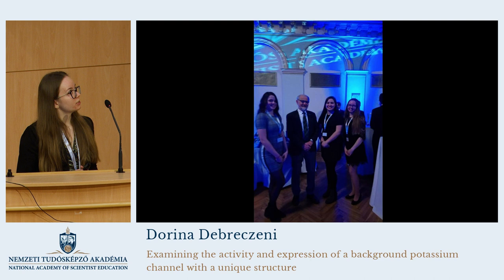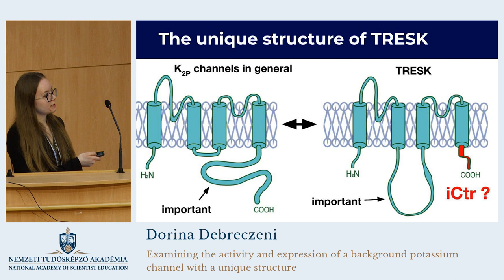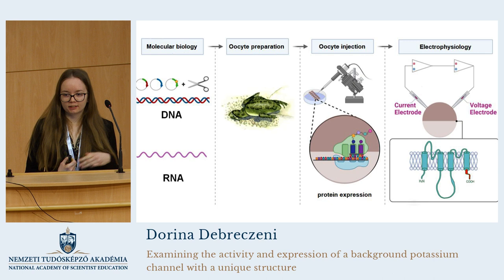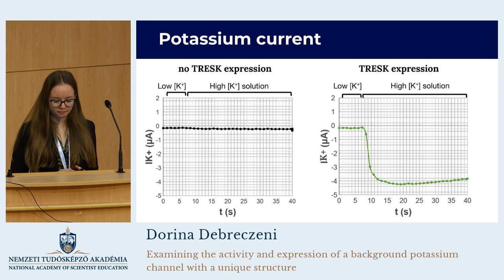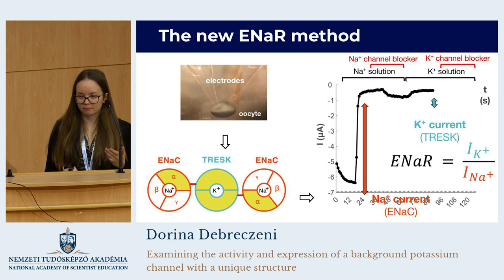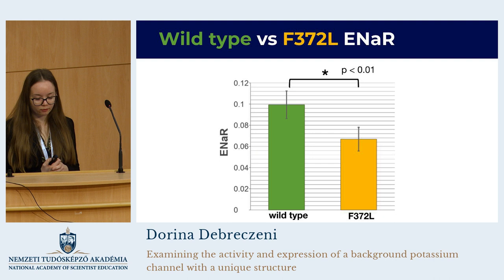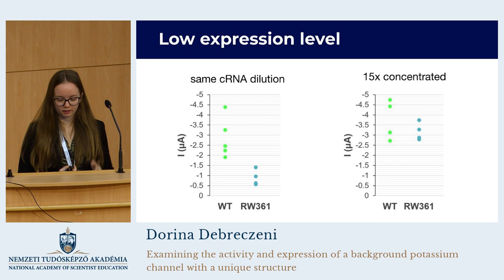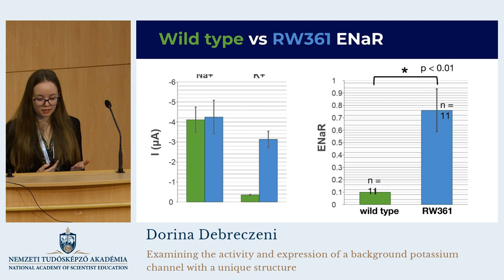Debreczeni Dorina előadása (Dorina Debreczeni's lecture)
Nobel-díjasok és tehetséges diákok XXI. találkozója
Vendégek: Randy Schekman, Thomas Südhof, Ole Petersen, Sahin-Tóth Miklós
XXI. Meeting of Nobel Laureates and Talented Students
Szeged, 13-15 December 2023
Guests: Randy Schekman, Thomas Südhof, Ole Petersen, Miklós Sahin-Tóth